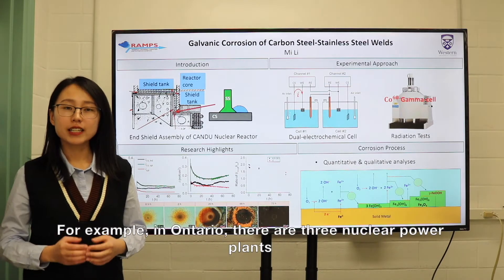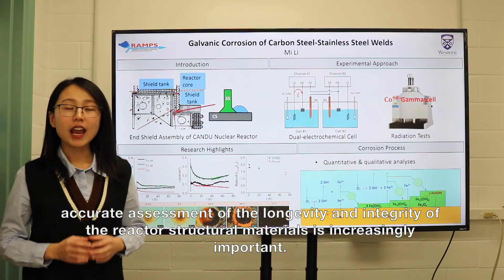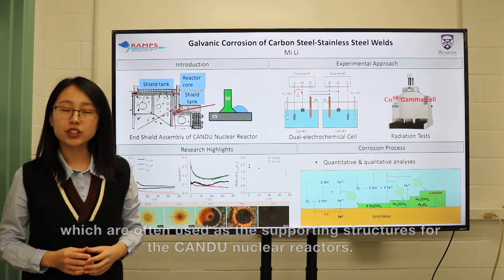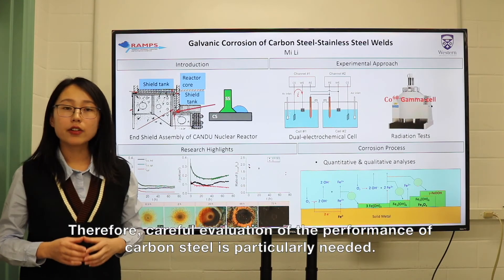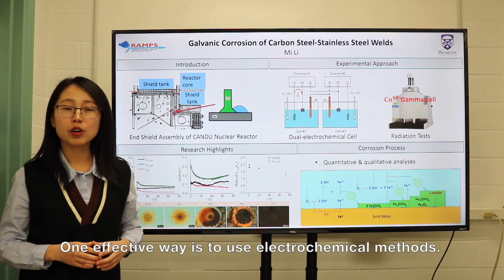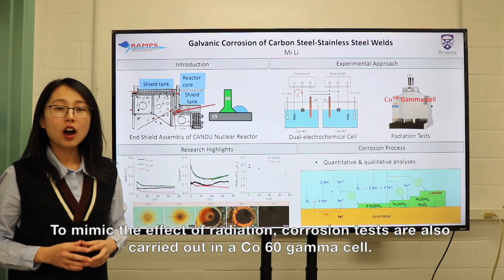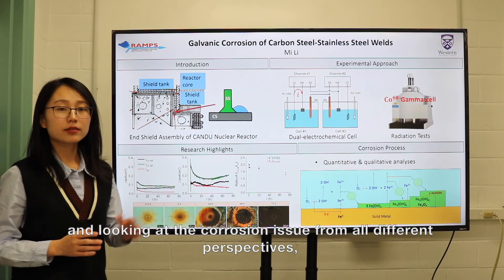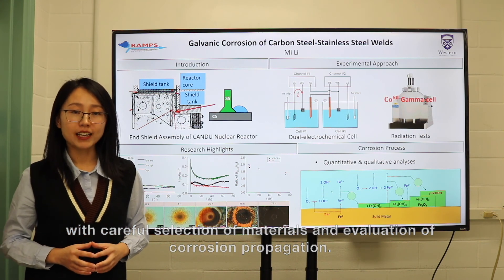Galvanic Corrosion of Carbon Steel-Stainless Steel Welds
3M Video